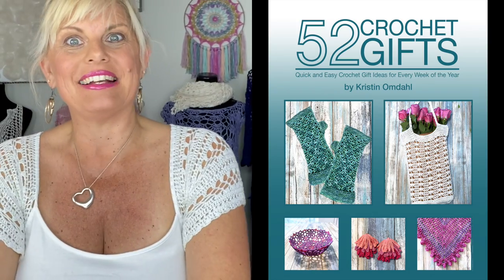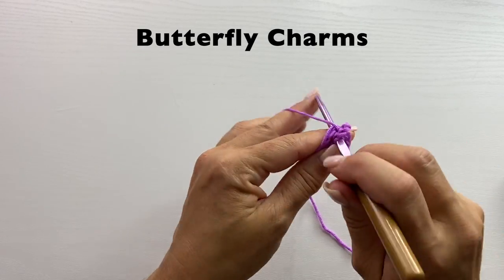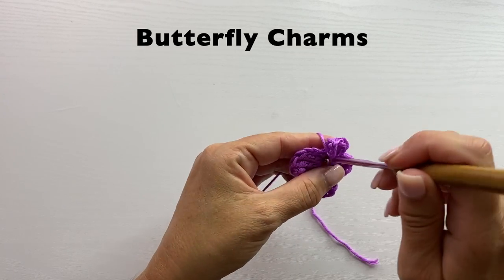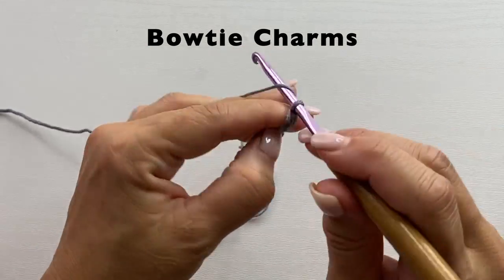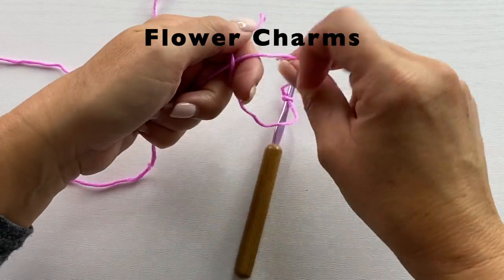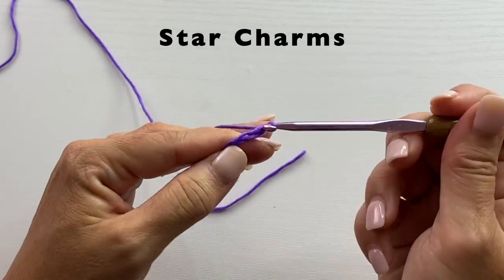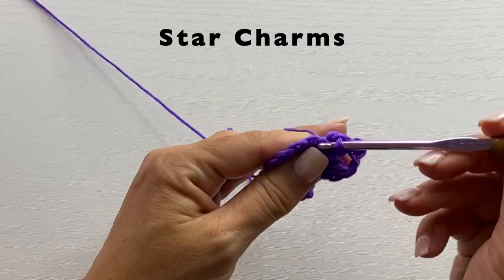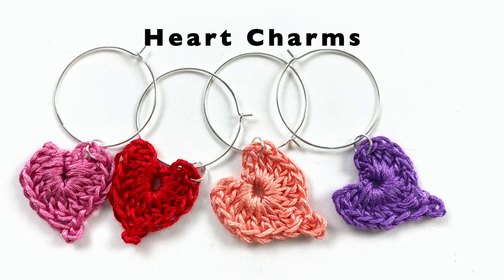Harlowe Charms Crochet Pattern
crochetcharm crochet crochetpattern In this video learn how to make 5 different crochet motifs for charms: butterfly, flower, heart, star and bowtie.